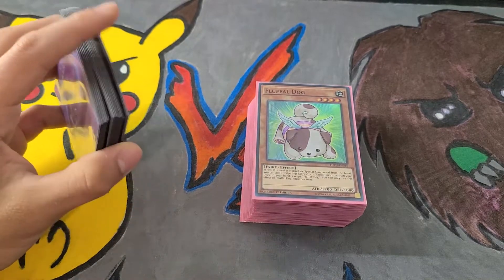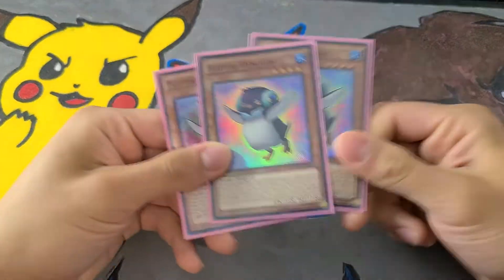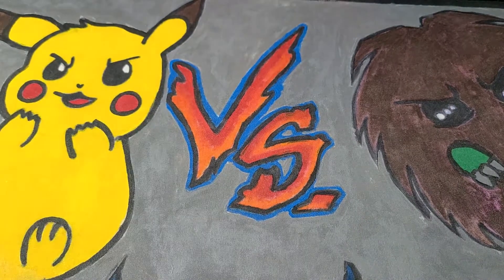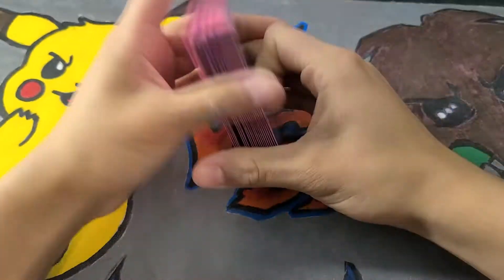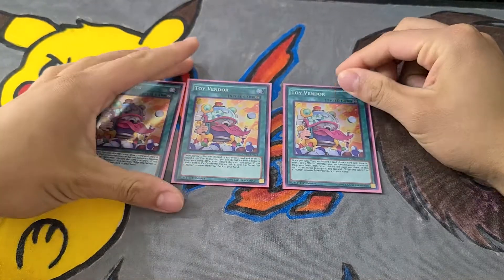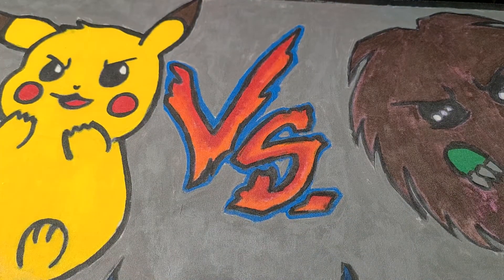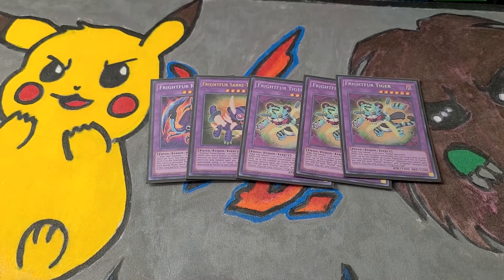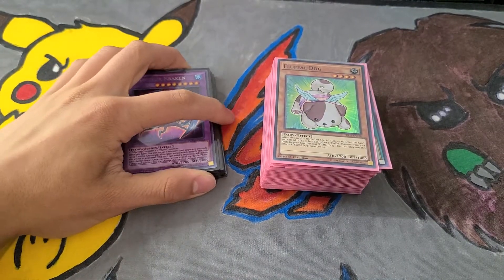MR5 Flufflal Deck Profile Yu-Gi-Oh!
Let me know what you guys would change!